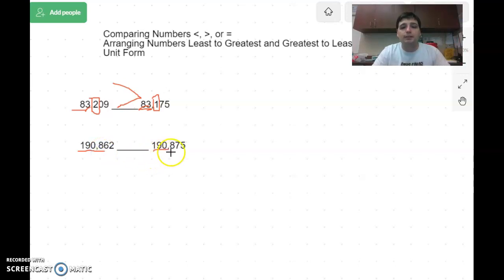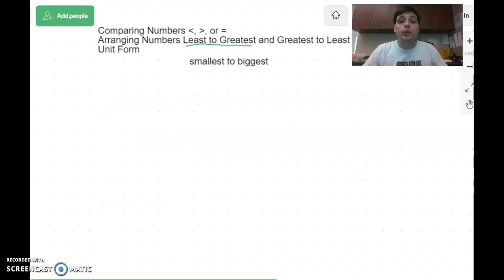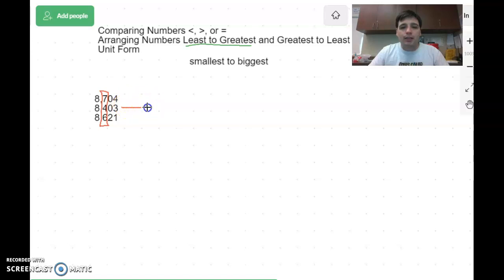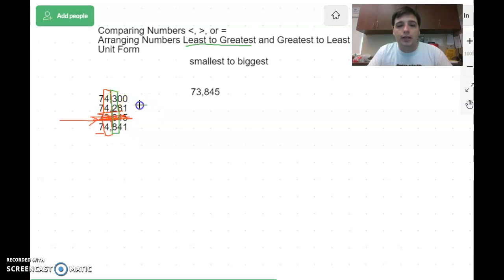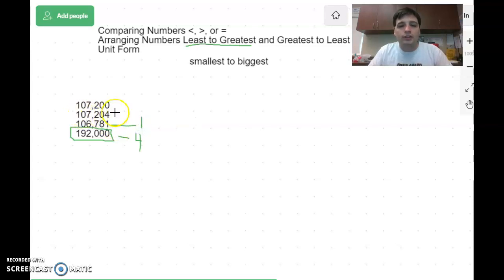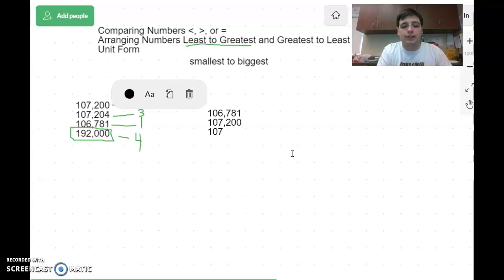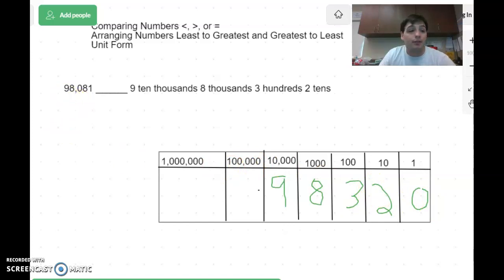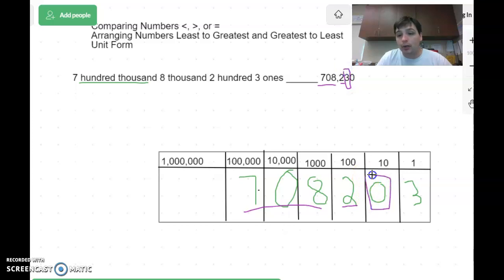Comparing Whole Numbers